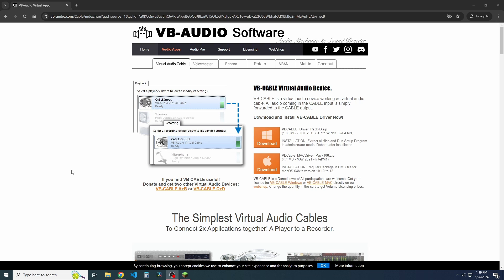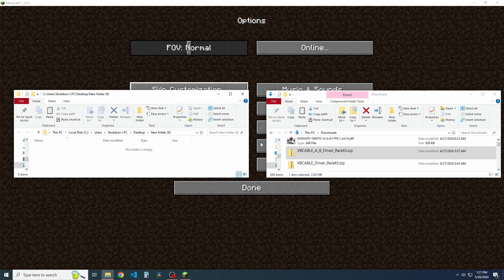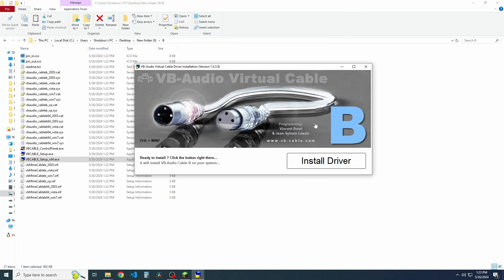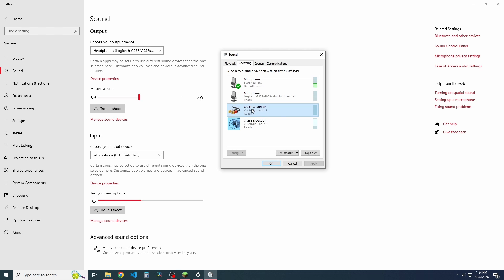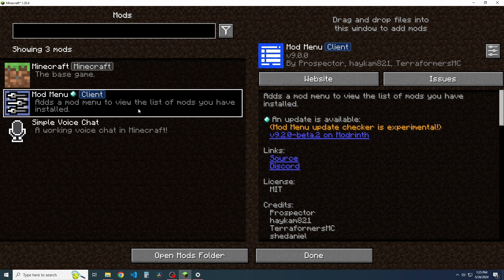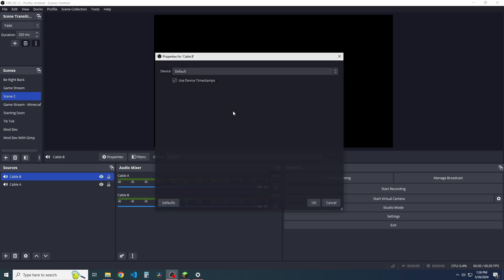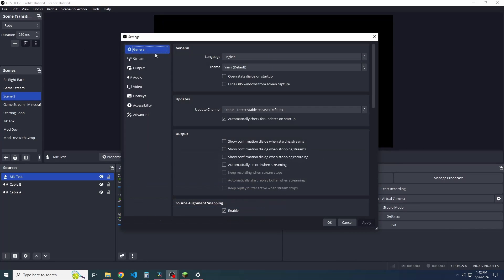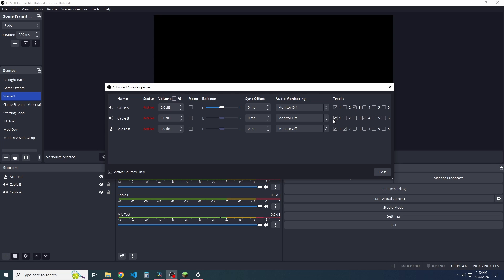Separating Minecraft Game Audio from Simple Voice Chat Audio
This is how to separate Minecraft game audio and Simple Voice Chat audio using virtual audio cables. Then divide these into independent audio tracks in OBS.